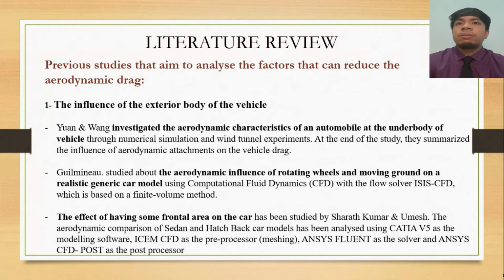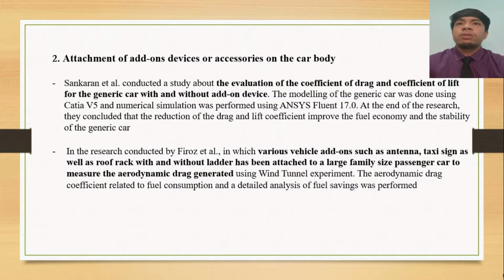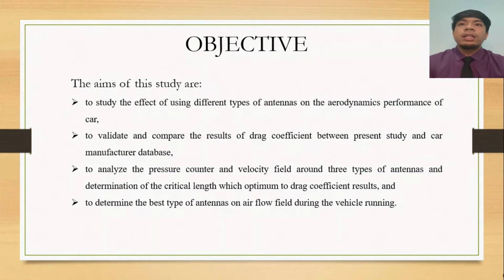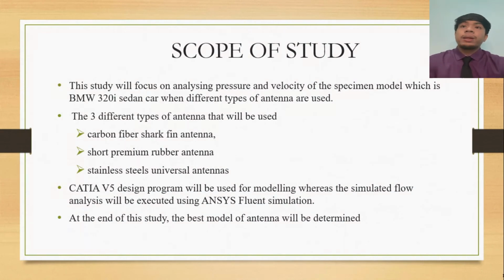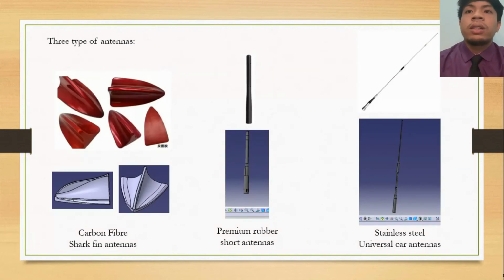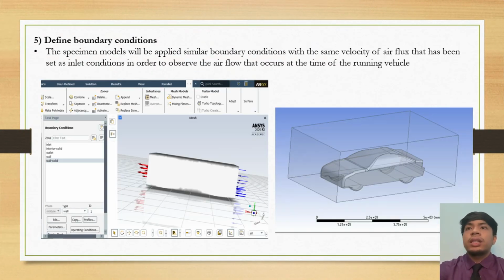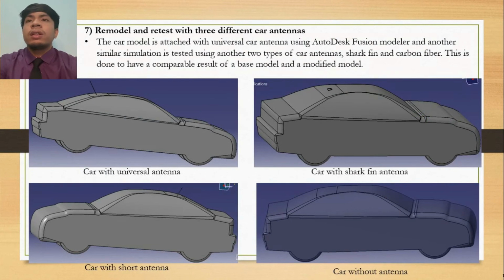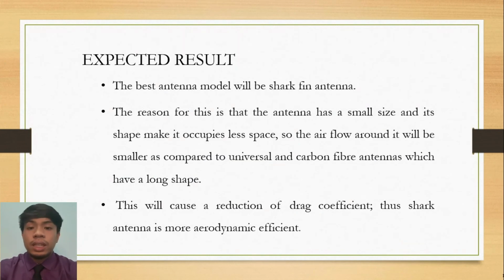FYP 1- SIMULATION STUDY ON AIR FLOW FIELD AROUND VARIOUS CAR ANTHENAS